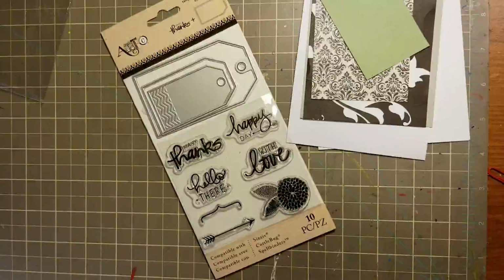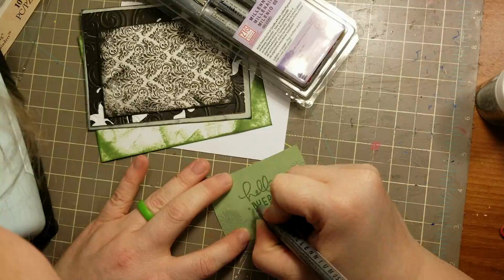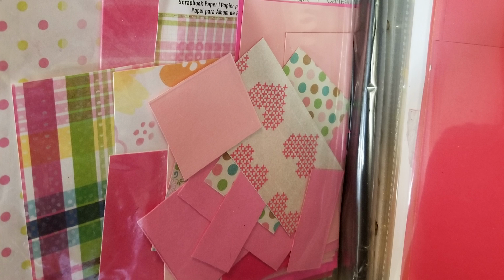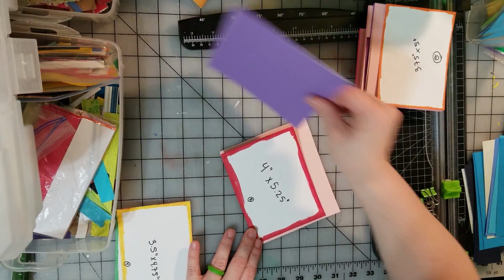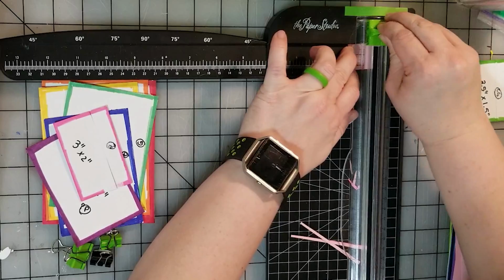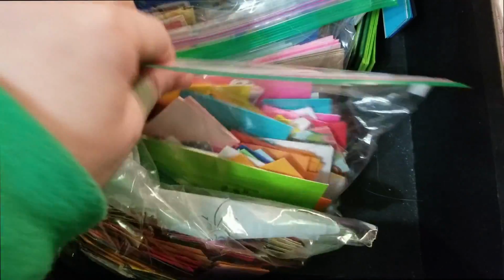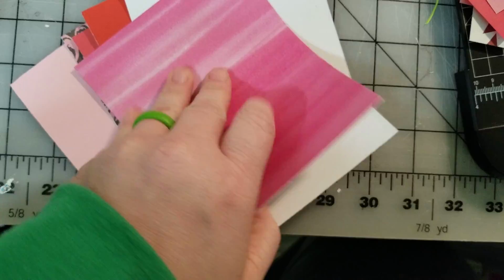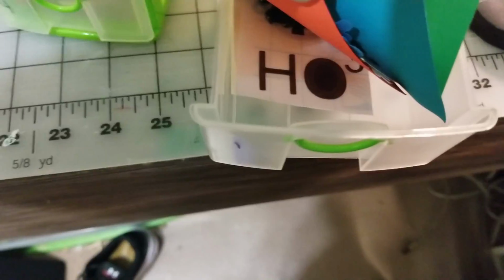Handmade Card Paper Storage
A quick card tutorial plus how I re-organized my paper storage for my handmade cards making it more efficient and effective. Excuse the raspy muffled voice...allergy season in Texas is in full force!

0:00 Beginning + a quick card
0:45 How I used to store my paper
1:00 Re-Organizing, start with White
1:10 Sort & cut to size
1:48 Don't sweat the small stuff
2:27 Card Bases
2:37 Sentiments

Screenprint Setup: COMING SOON!

Screenprint Storage: COMING SOON!

— Udemy: COMING SOON!